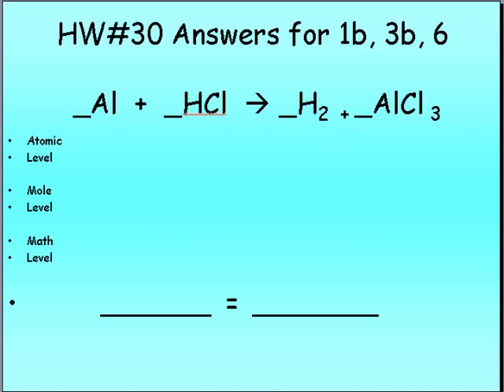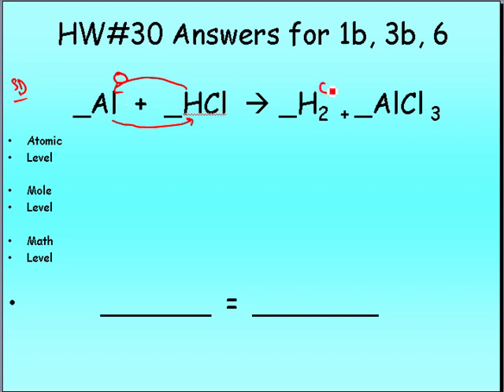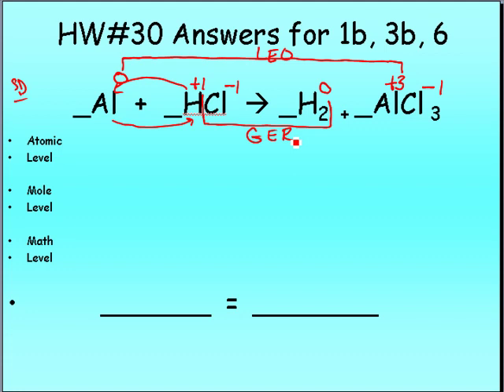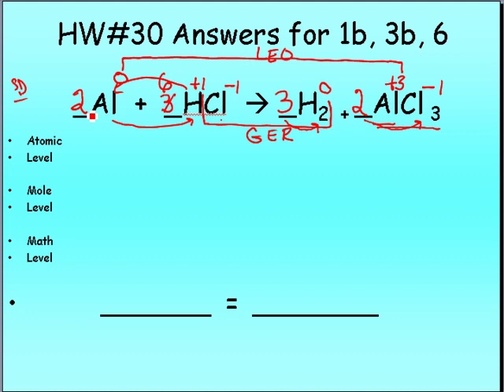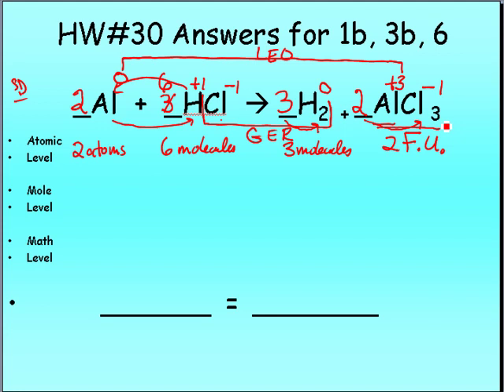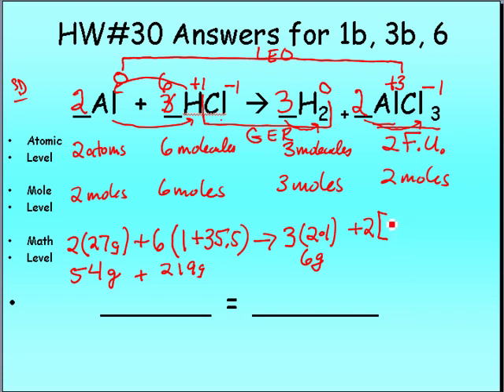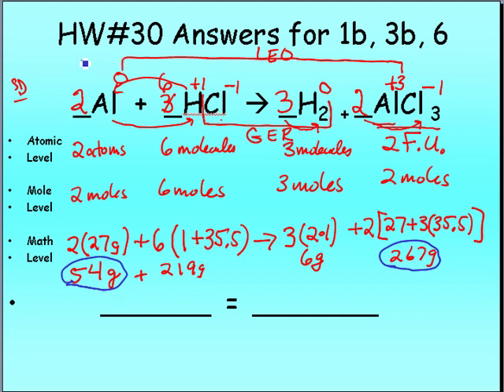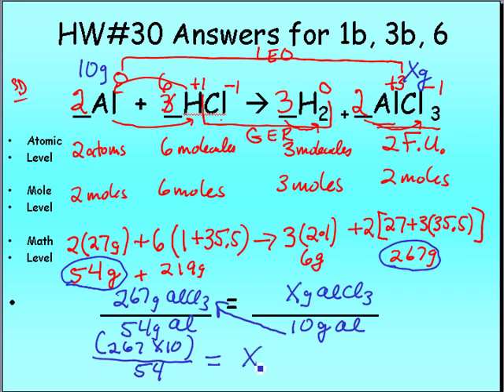PC 101 - "HW30 Tutorial" (Hesse)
Recorded by Joseph Hesse, III.